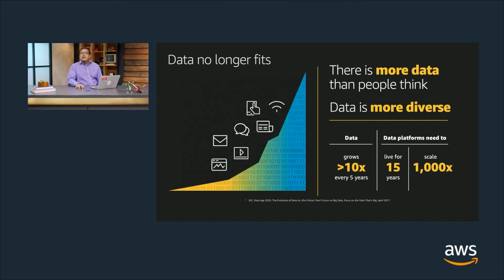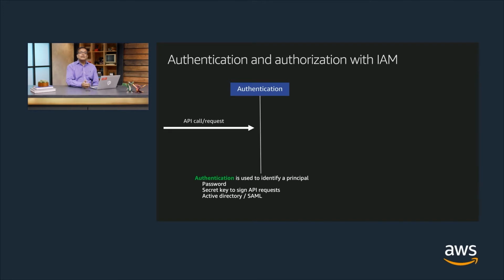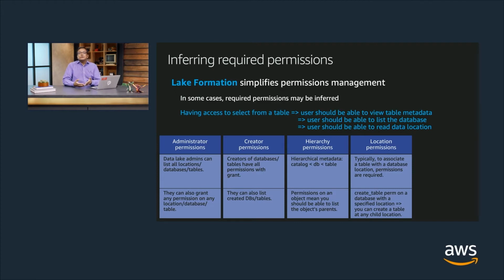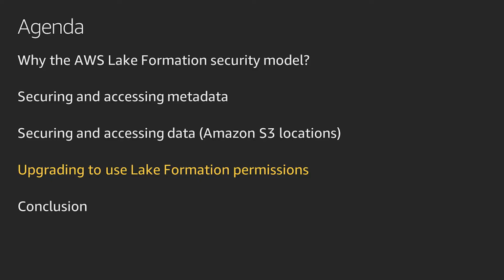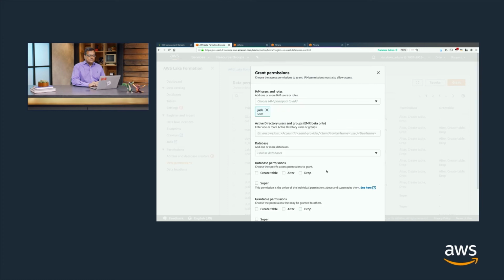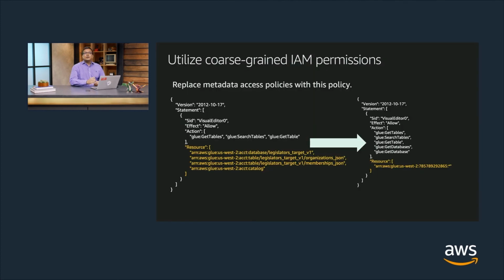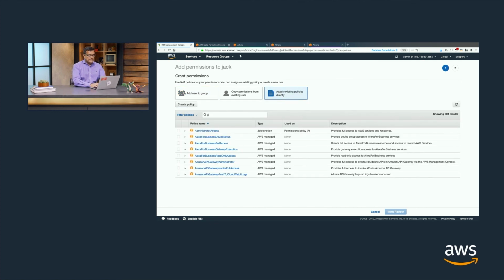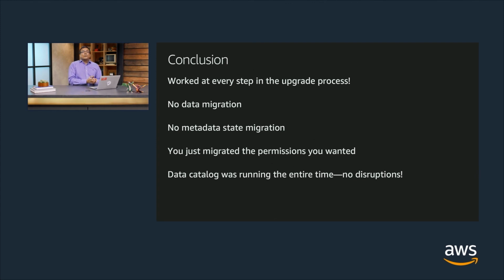AWS re:Invent 2019: Upgrading AWS Glue to use AWS Lake Formation permissions (ANT281-P)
This presentation was recorded prior to re:Invent. Learn how to upgrade to use Lake Formation permissions. We start with a simple data lake that has fine-grained access control (FGAC) on the AWS Glue Data Catalog using IAM policies. We then upgrade to using Lake Formation permissions.